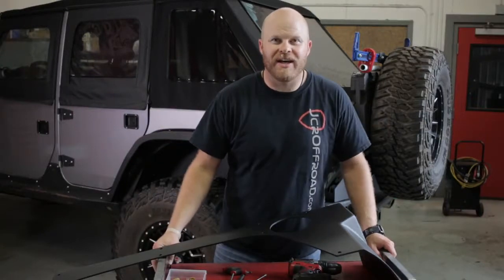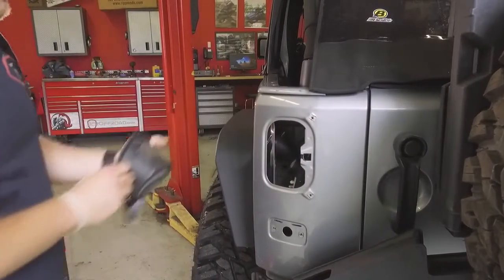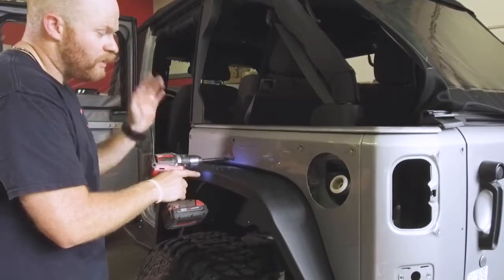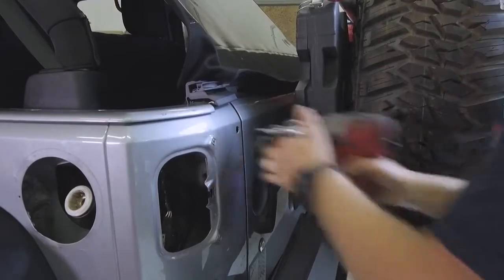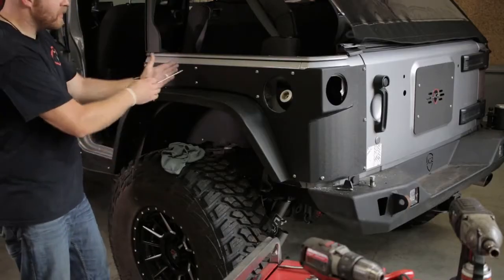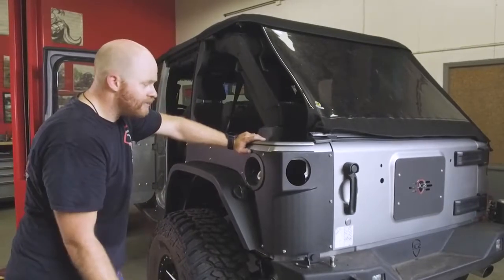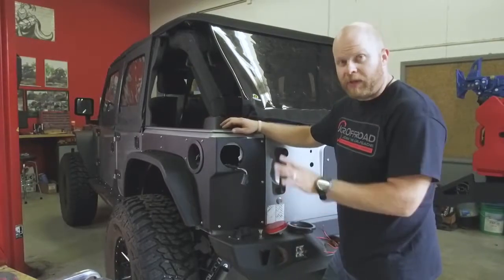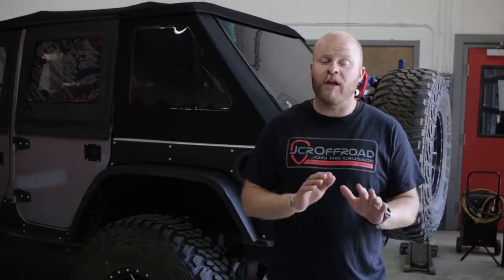JcrOffroad JK Aluminum Rear Corner Armor Installation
JcrOffroad JK Aluminum Rear Corner Armor Installation , You can purchase this from C&H Auto Accessories 1435 banks Road, Margate, Fl.